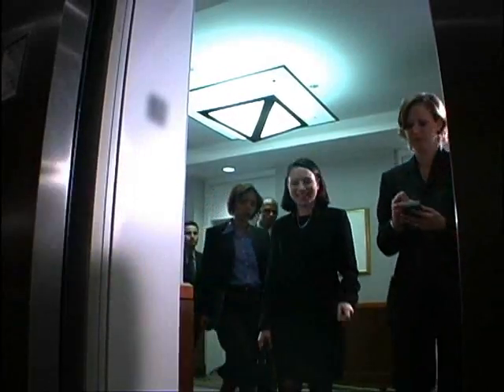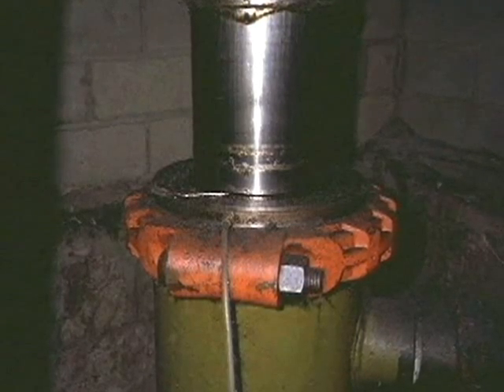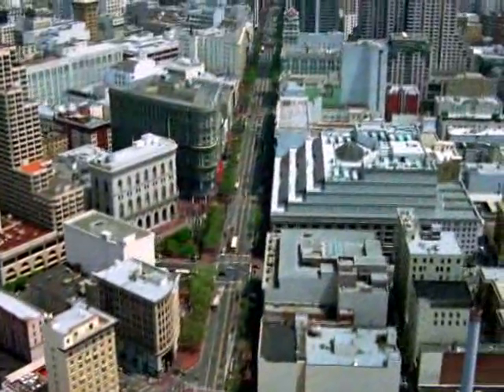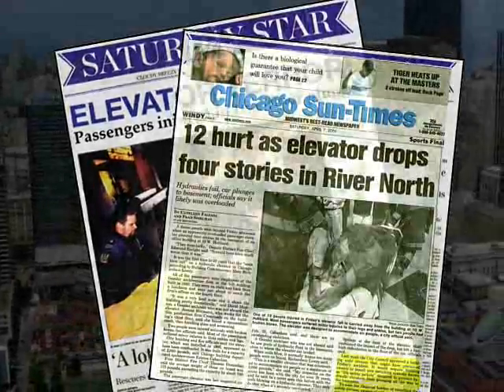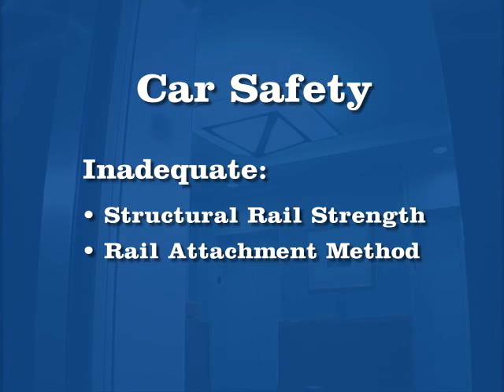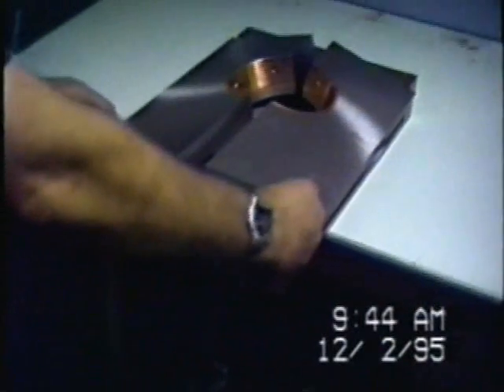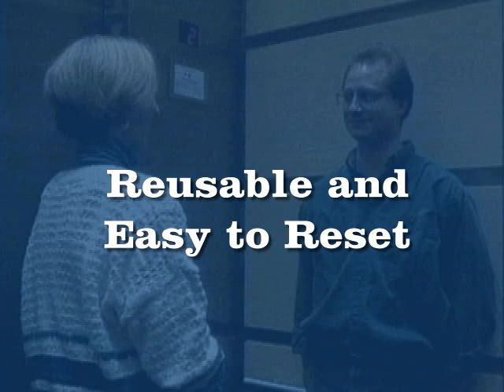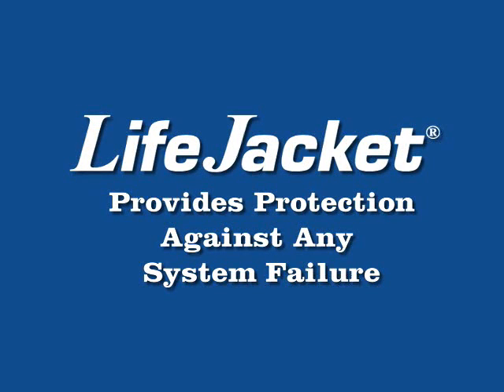Hydraulic Elevator history